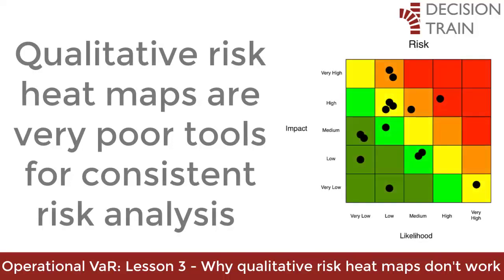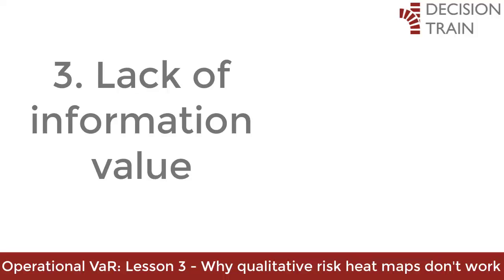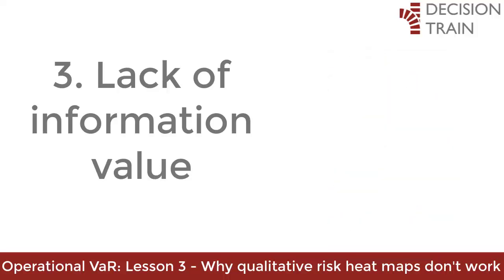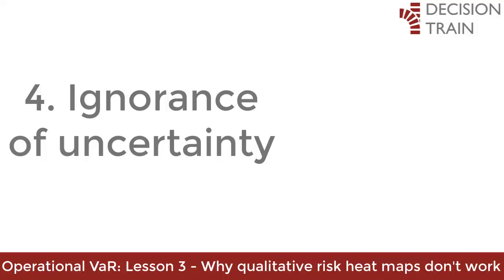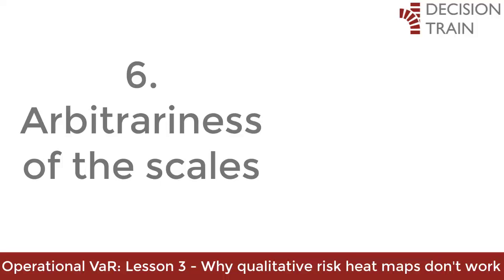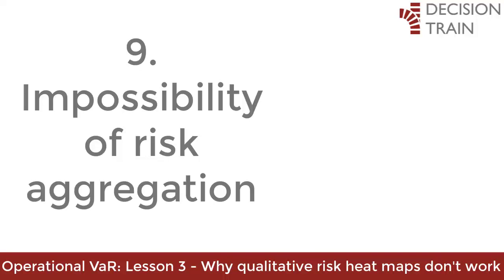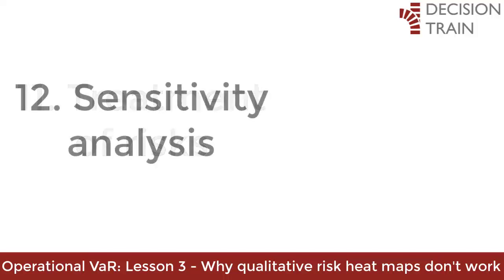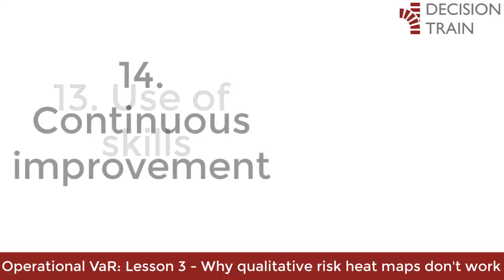LESSON 3: WHY QUALITATIVE RISK HEAT MAPS DON'T WORK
We know that qualitative risk heat maps are very poor tools for conducting consistent risk analysis. Here we justify why we do not use them as an adequate project risk management methodology.